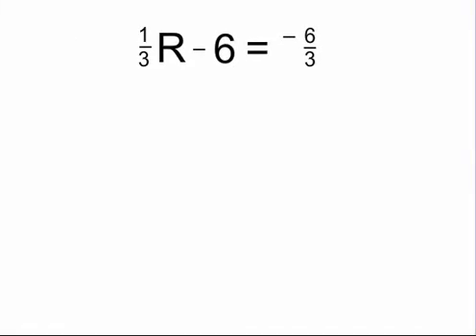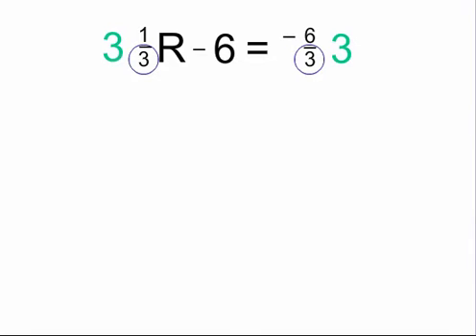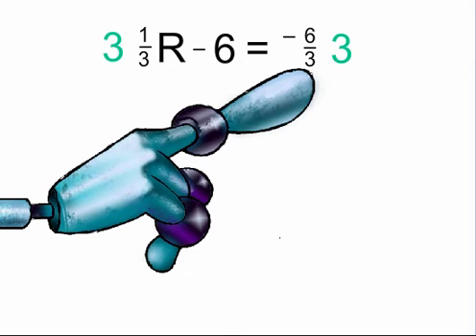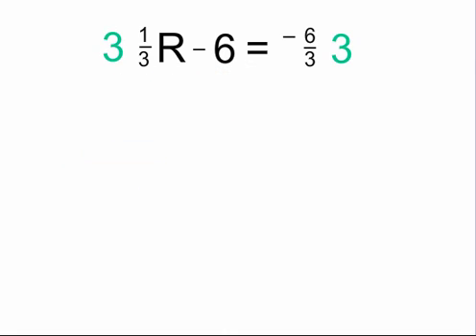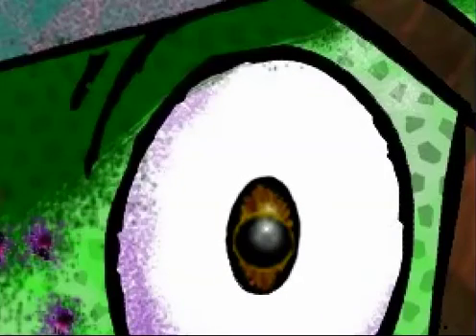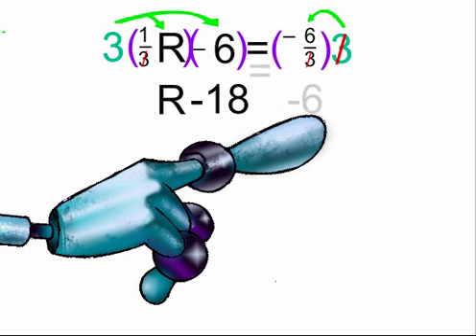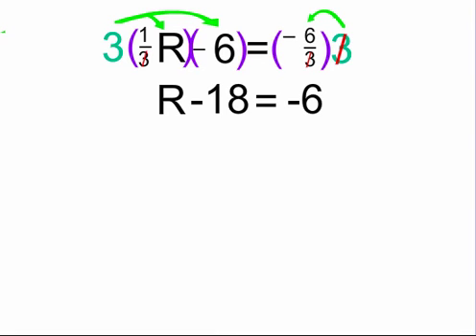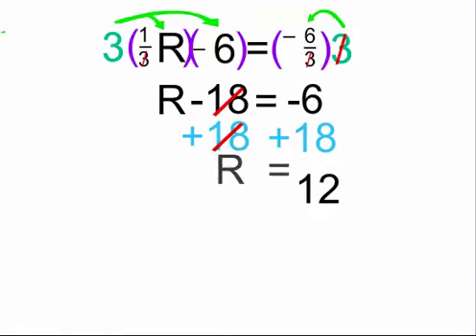Equations with Fractions - kids algebra help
Learn how to solve simple equations with fractions in this fun algebra video. Your child will learn how to get rid of the fractions so the equation is easier to solve. This is a braintofu farfetch125 production